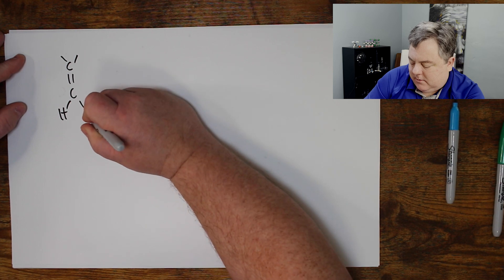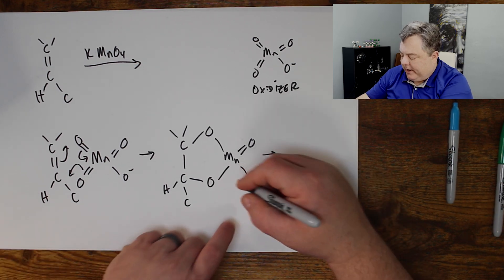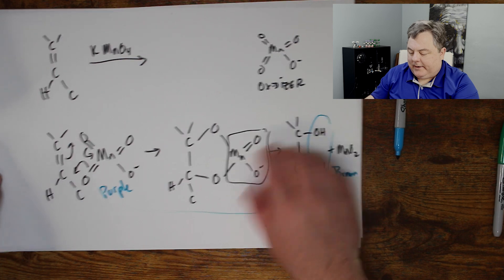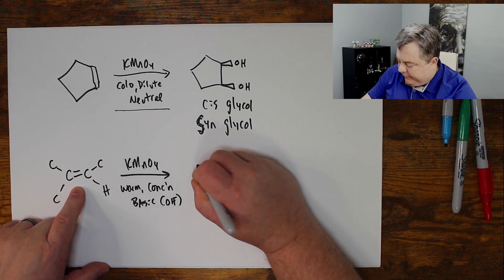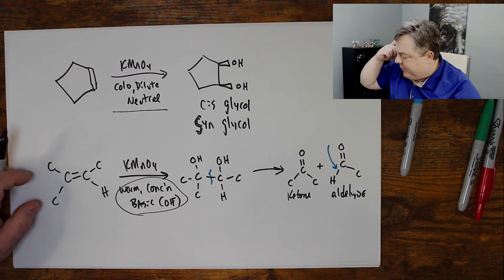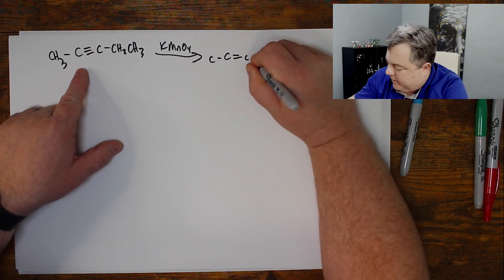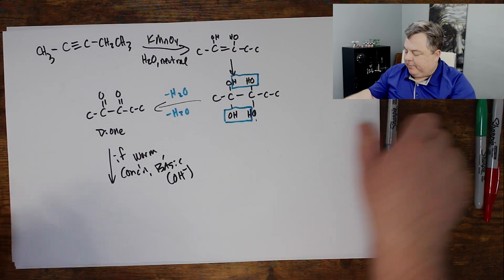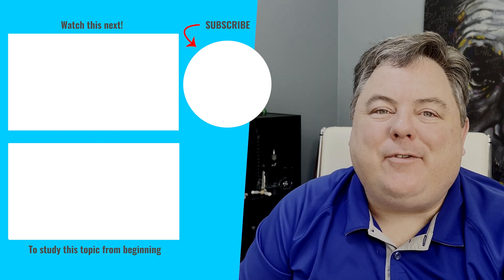KMnO4 reactions with alkenes and alkynes - EASY!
An easy explanation of how KMnO4 (potassium permanganate) reacts with alkenes and alkynes to make diols, ketones, and carboxylic acids. I'm here to help tutor you in organic chemistry. Consider me your organic chemistry tutor. I can help you learn because I keep it simple.